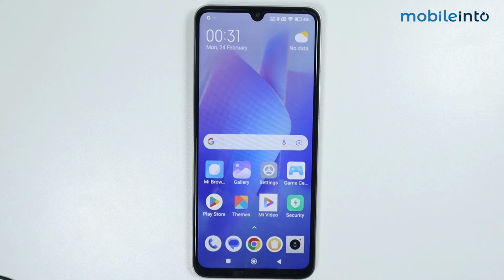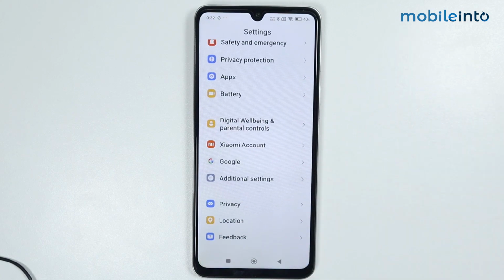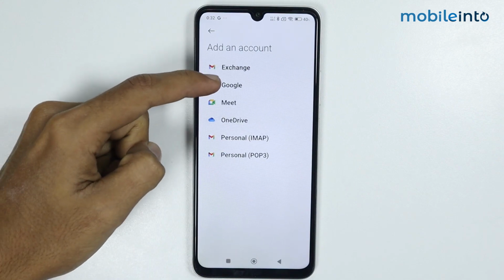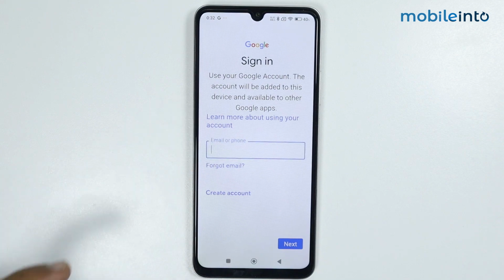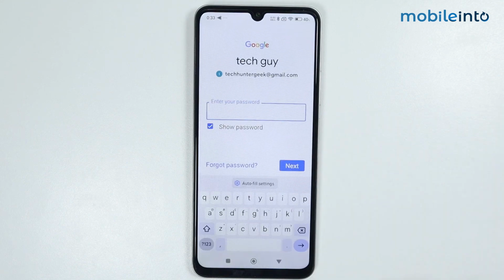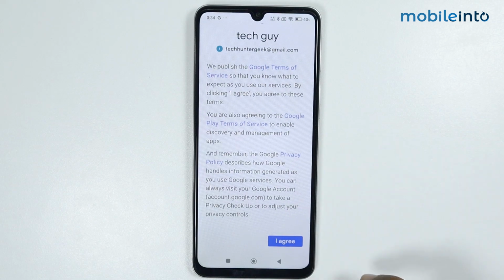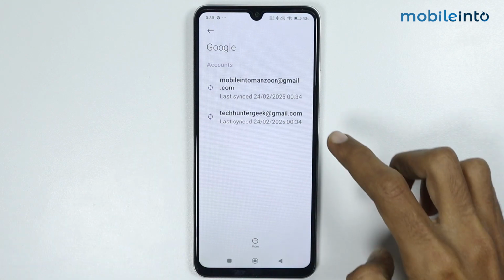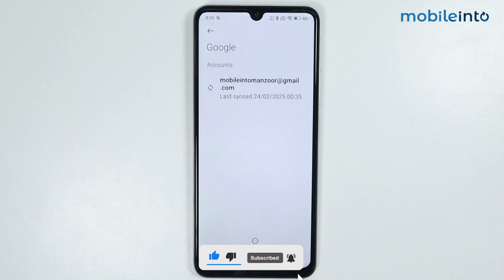How to Add or Remove Google Account on Poco Phone - Manage Gmail Account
In this video, we will learn how you can add or remove a Google account on Poco Phone. If you want to Log In or Logout Google Account on Poco Phone, follow these steps.